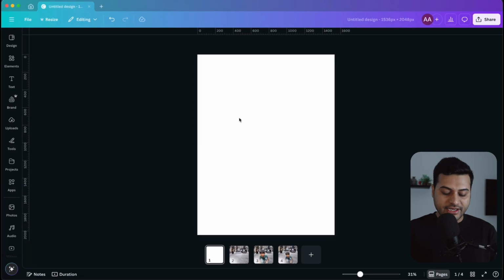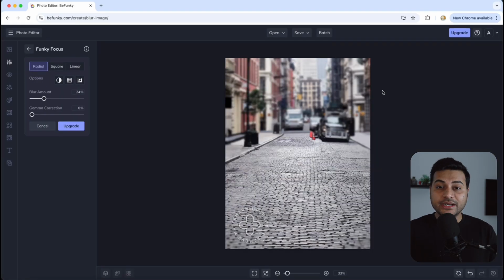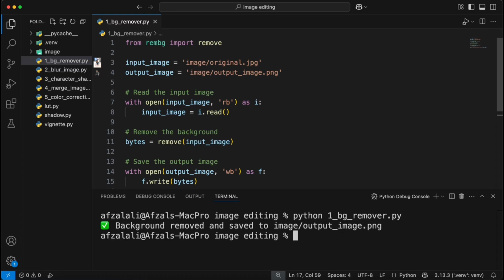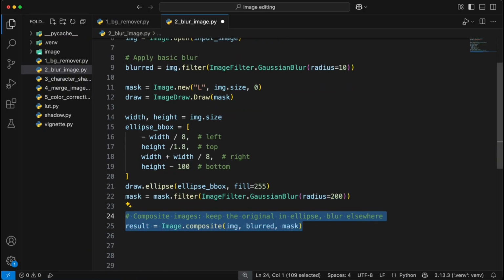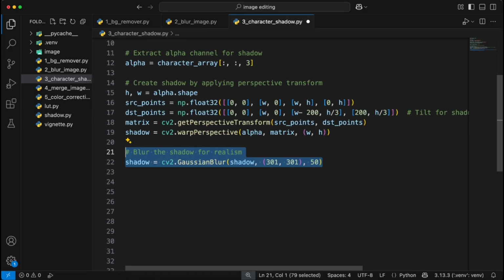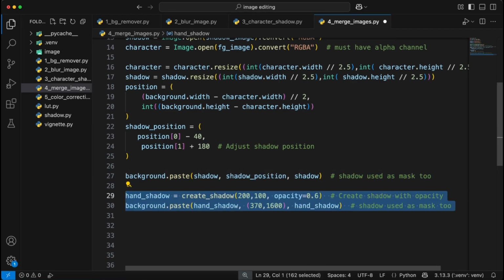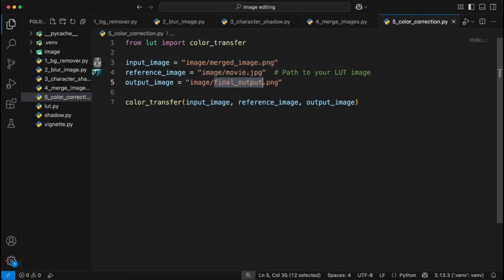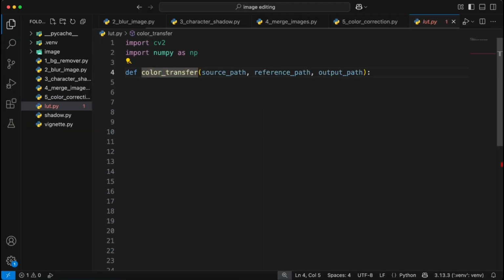Coding is fun! The journey of editing photo with code.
In this video, I created the complete flow to edit the photo using Python.
It was experiment project to learn python and create something interesting out of it.

In this era, where people are choosing vibe coding over traditional programming. I chose to create my own photo editor using python code, to learn the language and create meaningful product.